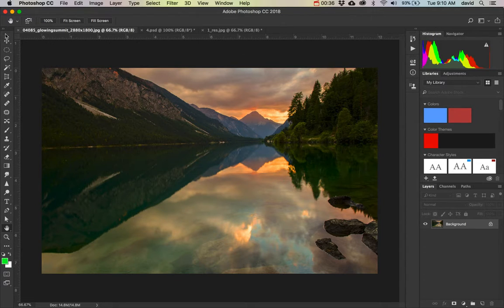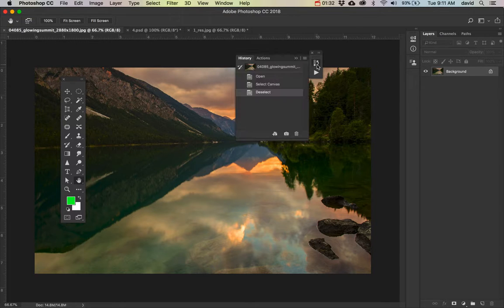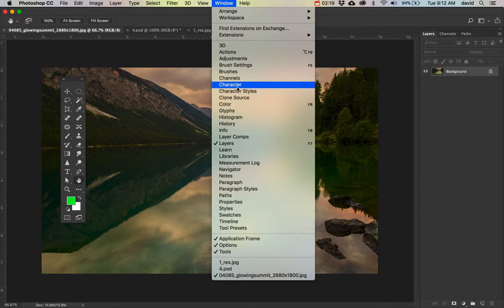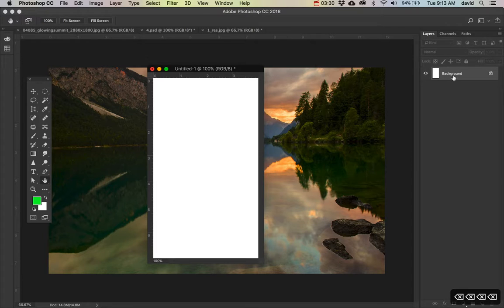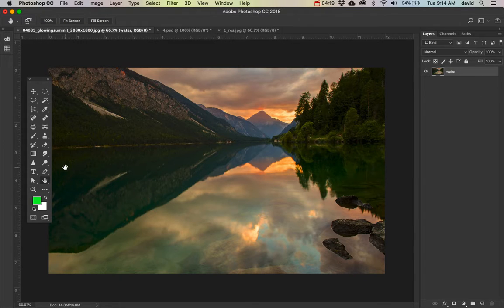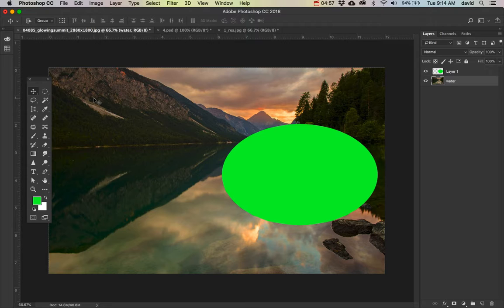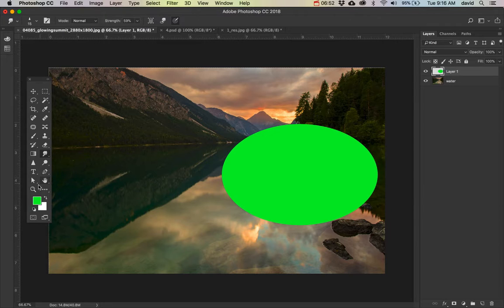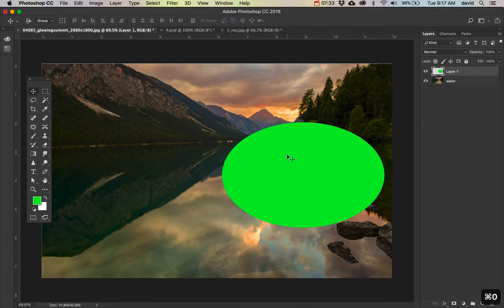INTRO palette and tools; Photoshop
Introduction into the palettes and tools in photoshop